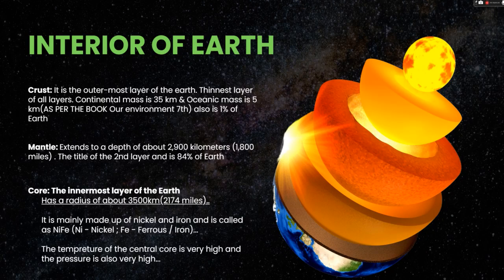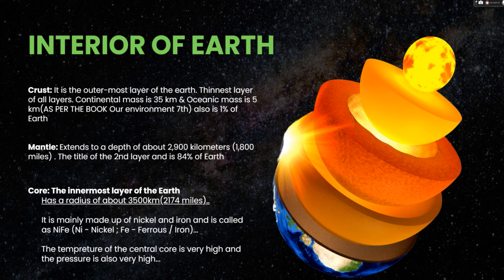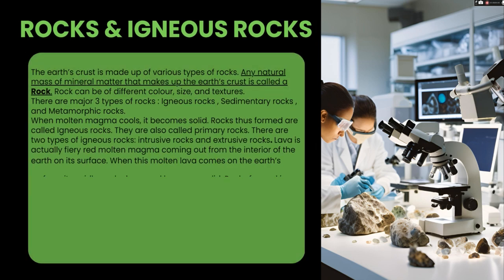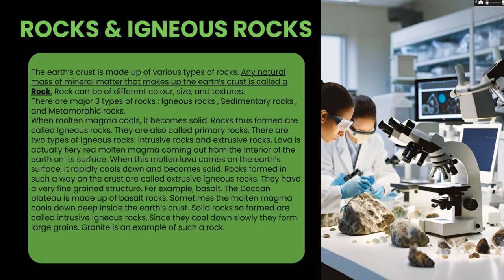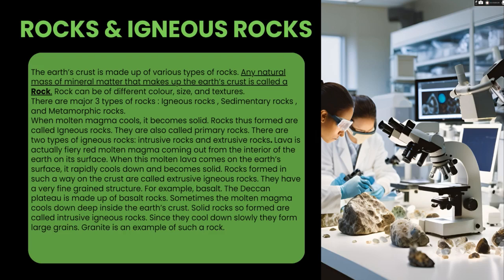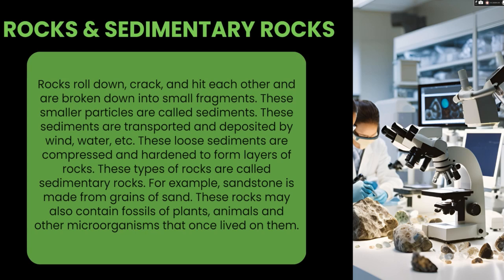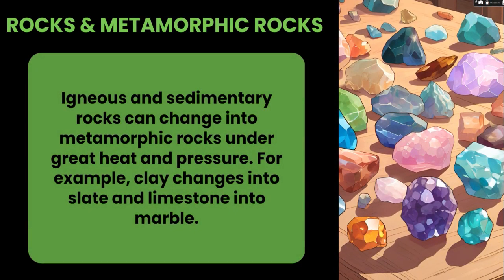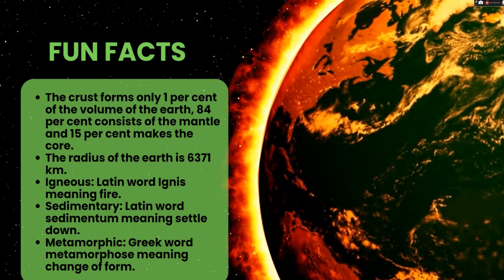Our environment / Lesson 1 / Explanation / BY - Aagaprobro